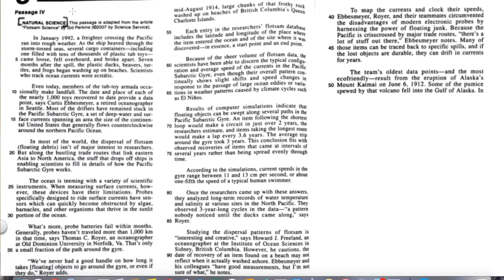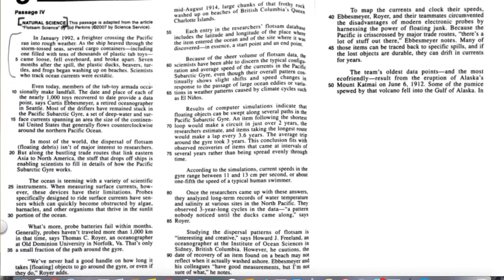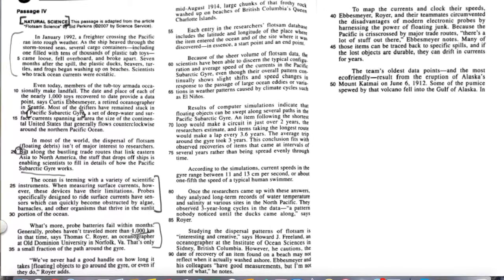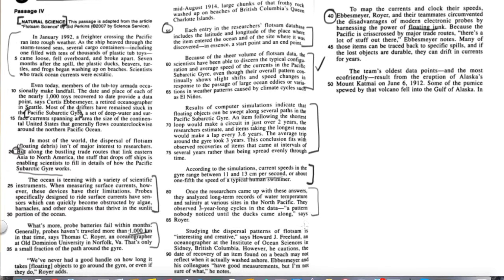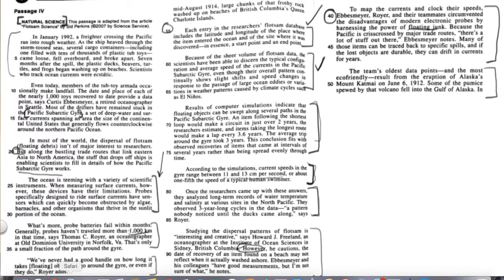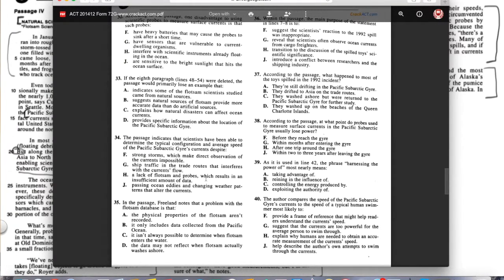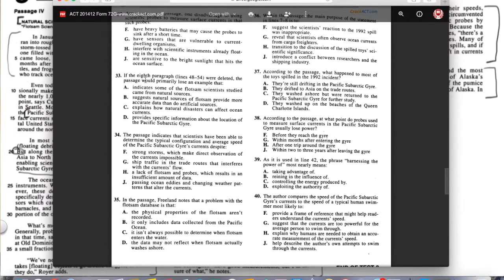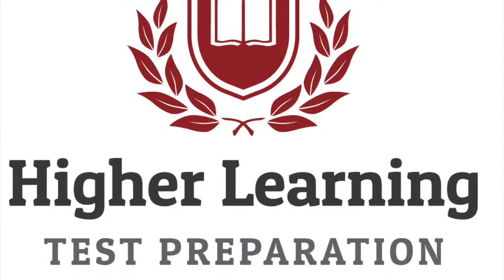ACT Reading: Skimming Science Passages